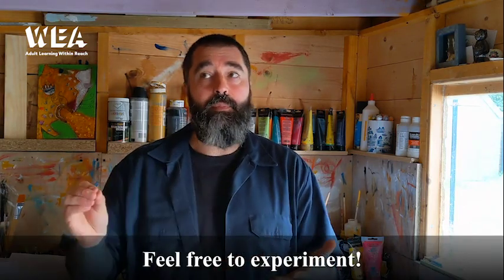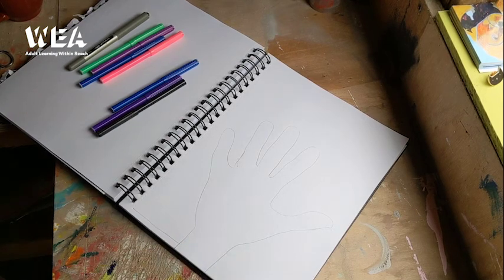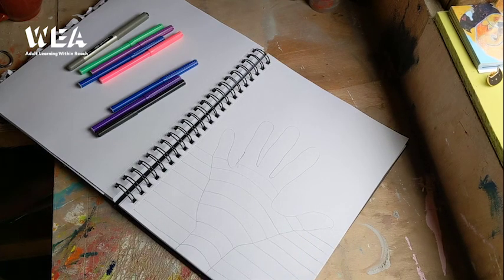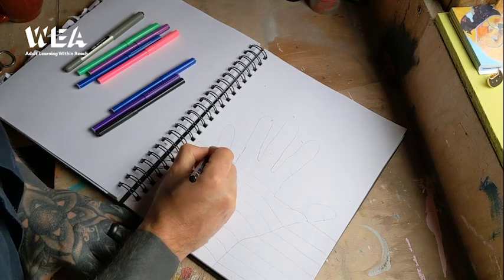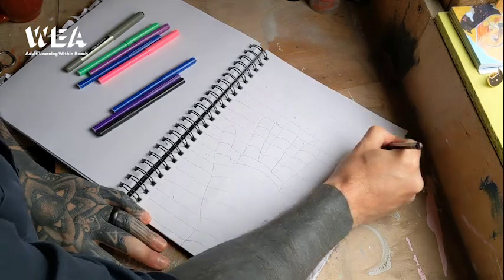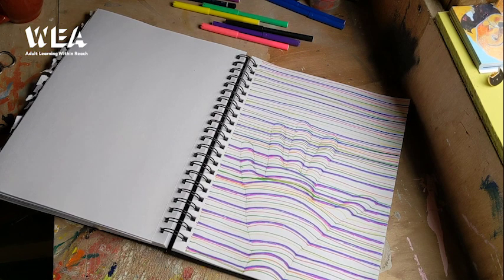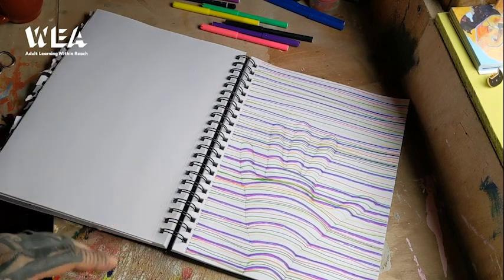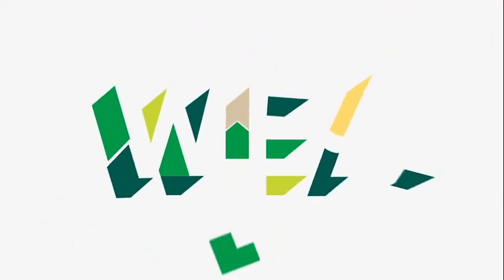WEA YouTube lessons: How to draw an optical illusion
Learn how to draw an optical illusion with our WEA tutor Steve.

With thousands of courses available each year, we've always got something for everyone.